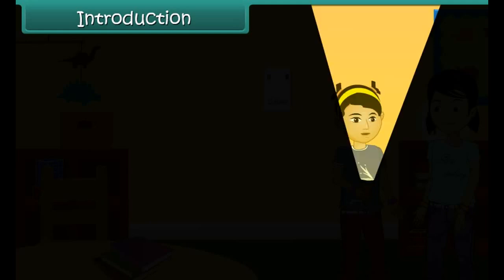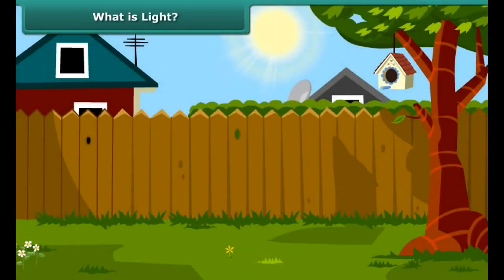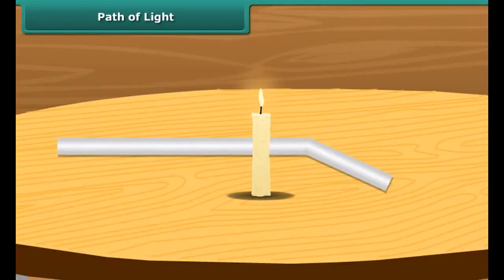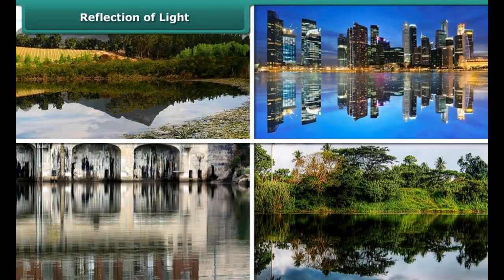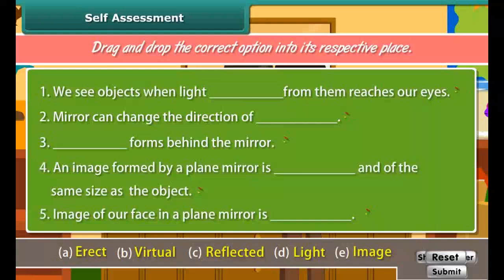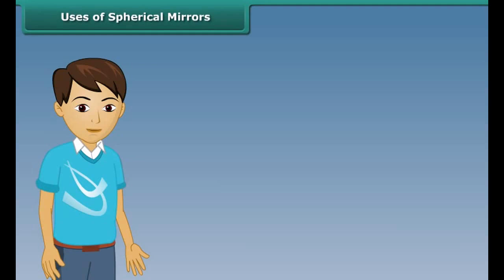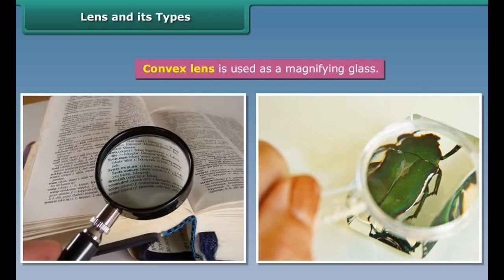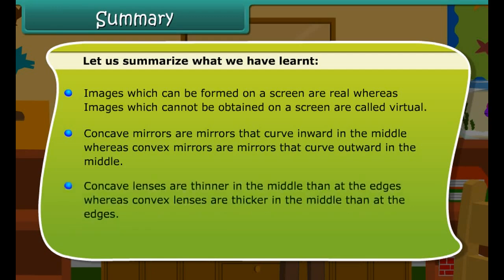class 7 science ch 15 Light